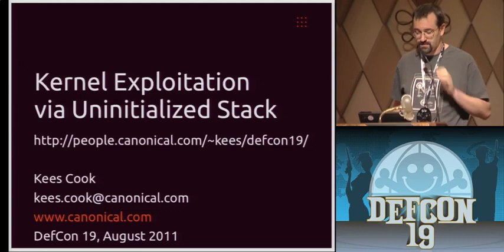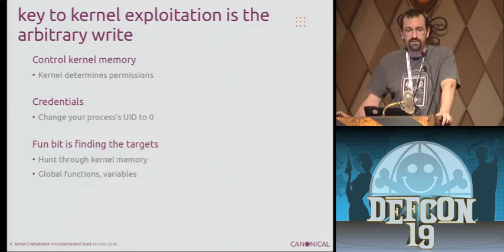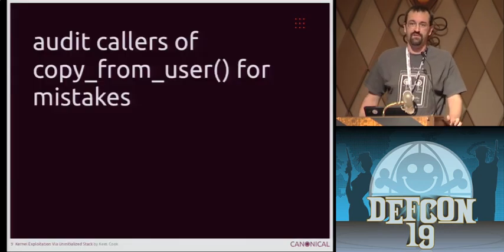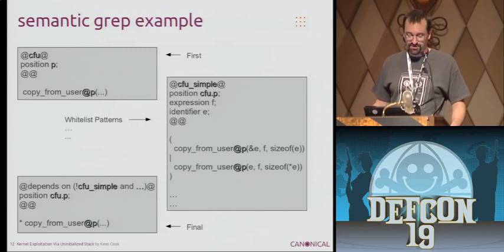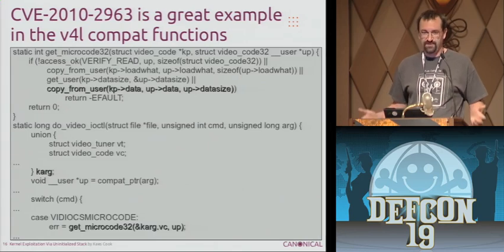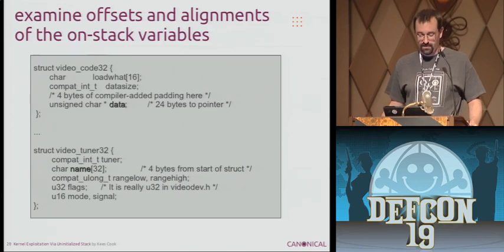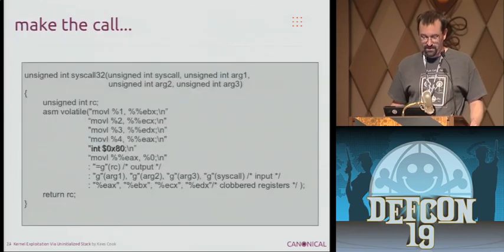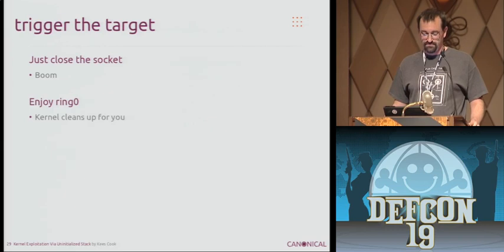DEFCON 19: Kernel Exploitation Via Uninitialized Stack